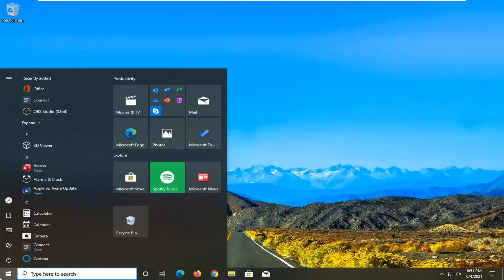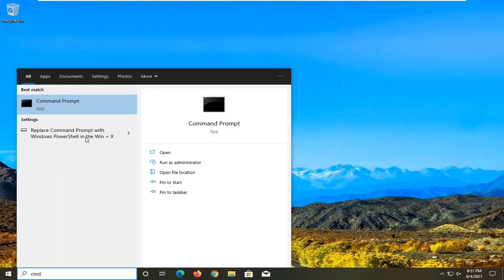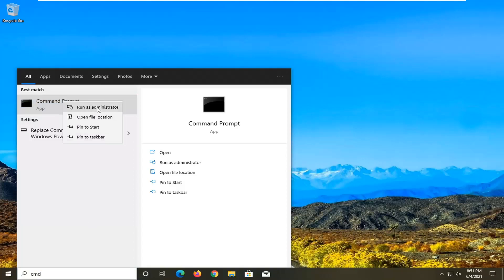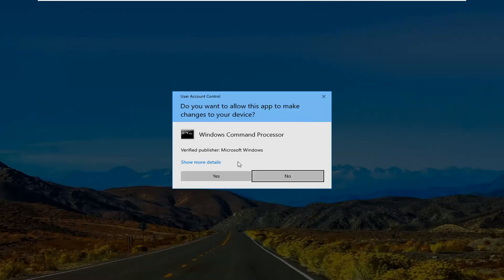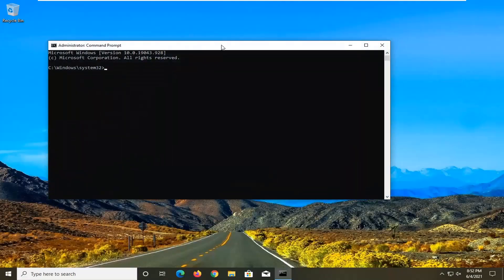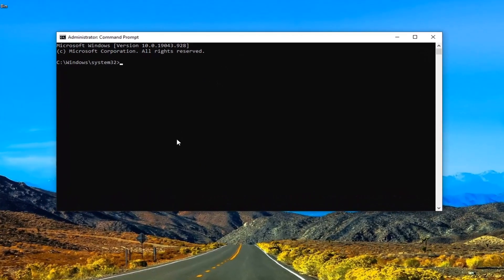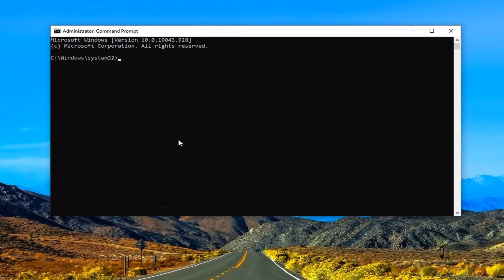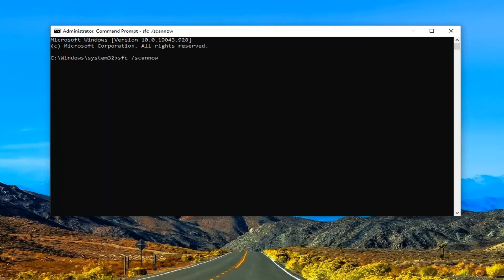Windows 11/10 File Explorer Crashing FIXED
Windows Explorer (now File Explorer) is best known as the file manager for a Windows PC, but it’s more than just a simple file management tool. The explorer.exe process also helps to generate parts of your user interface, from the Start menu to your desktop icons. If Windows Explorer keeps crashing, you won’t be able to use your PC properly.

how to fix file explorer crashing in windows 10